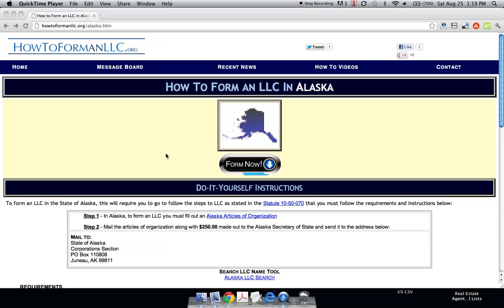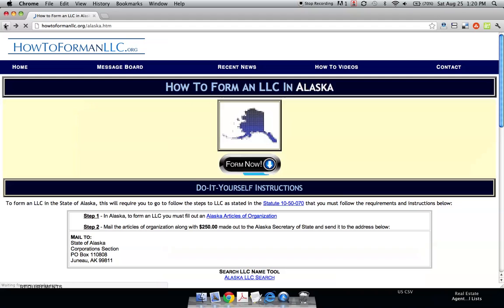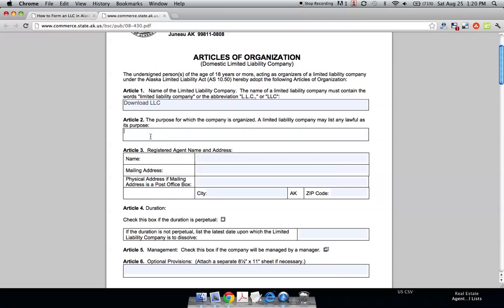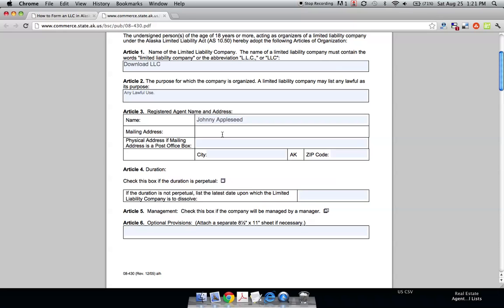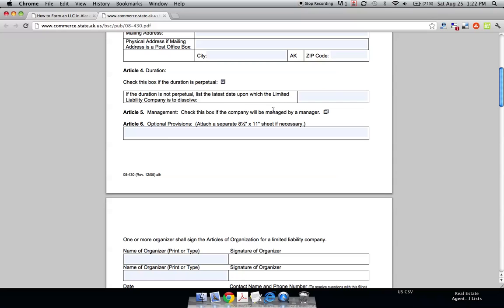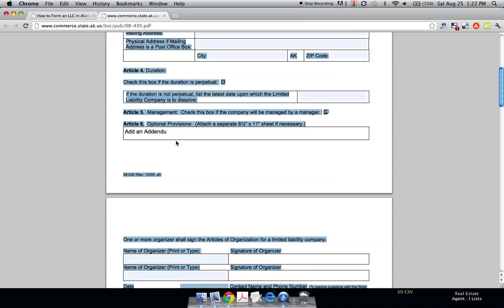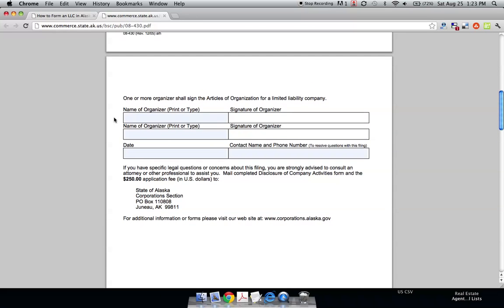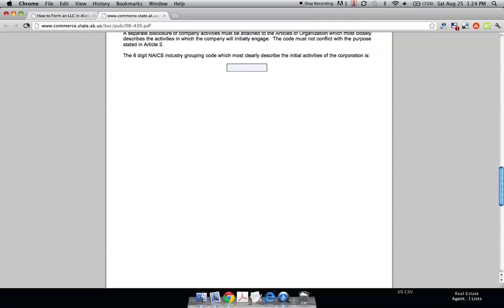How to Form an LLC in Alaska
In Alaska, to form an LLC you must fill out an Alaska Articles of Organization. When filling out the form you will be asked to put in a 6 digit code from the NAICS industry profiler.

        Search the NAICS Database

    Mail the articles of organization along with $250.00 made out to the Alaska Secretary of State and send it to the address below:

MAIL TO:
State of Alaska
Corporations Section